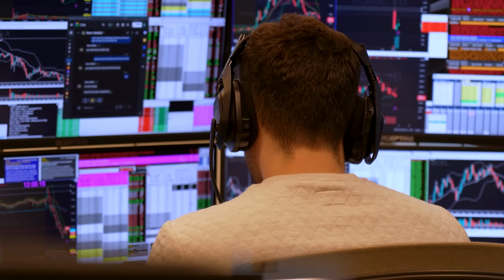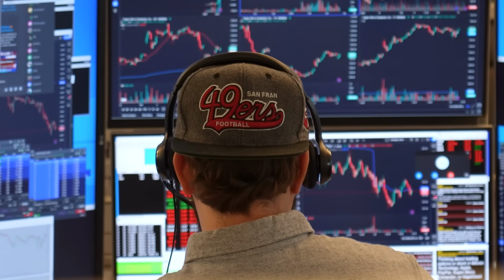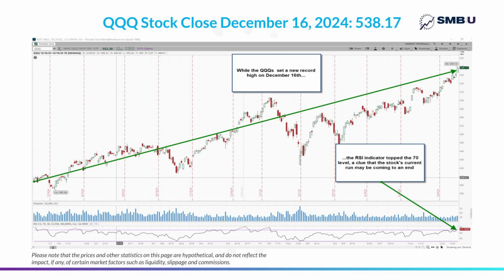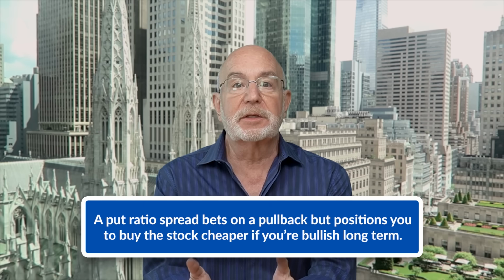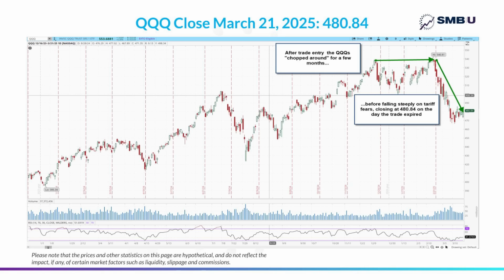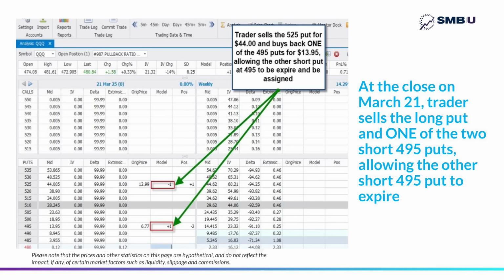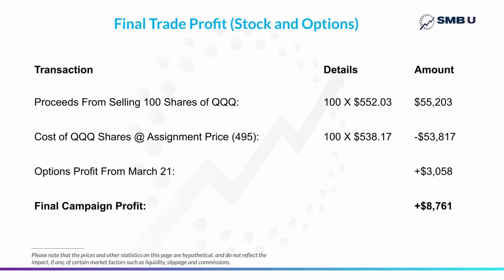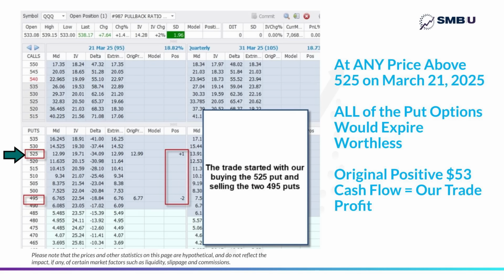Best Pullback Trading Strategy That Will Change The Way You Trade